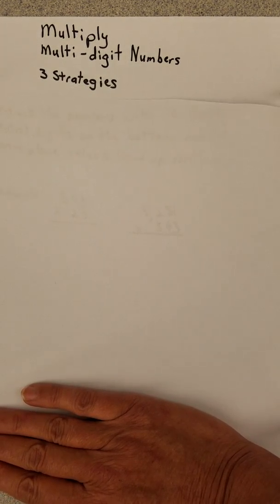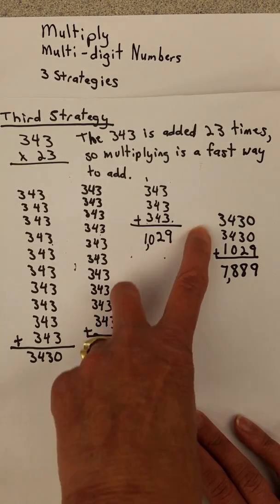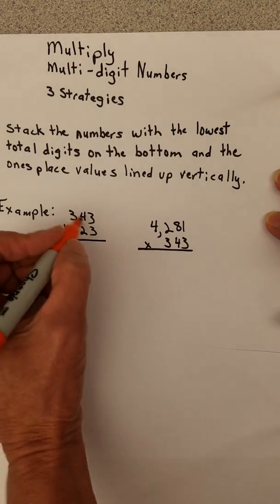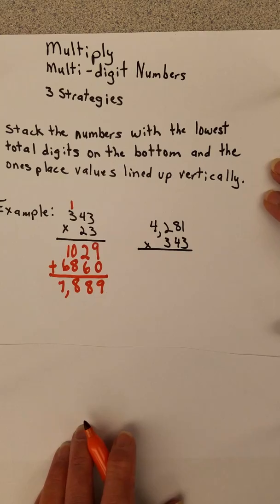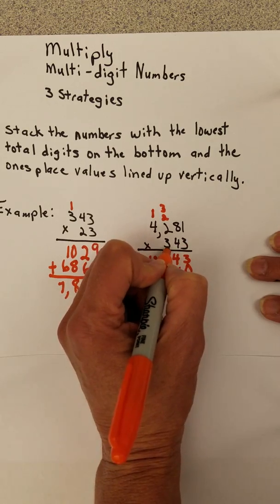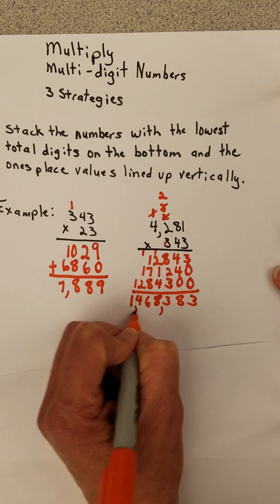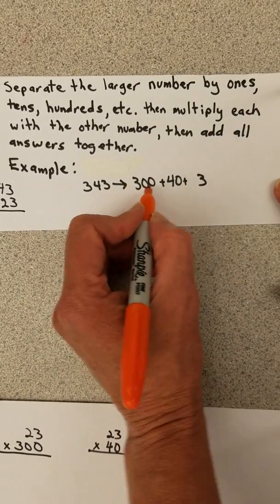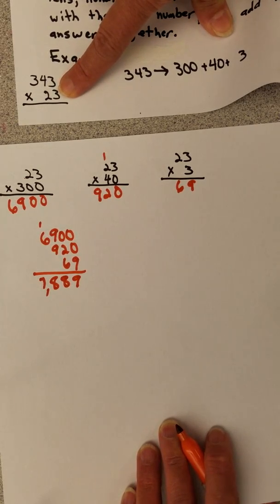Multiplying Multi-digit numbers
Three different strategies are shown for multiplying.